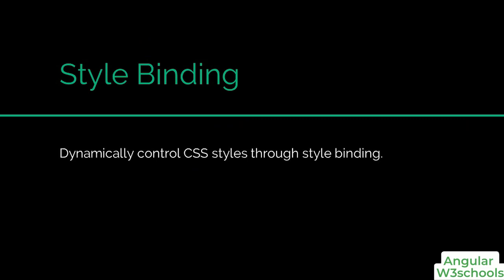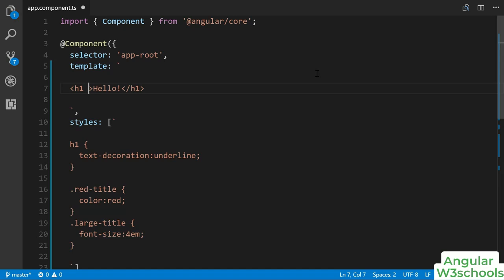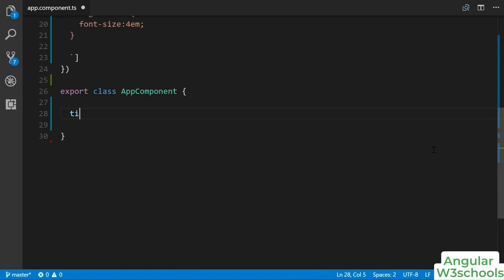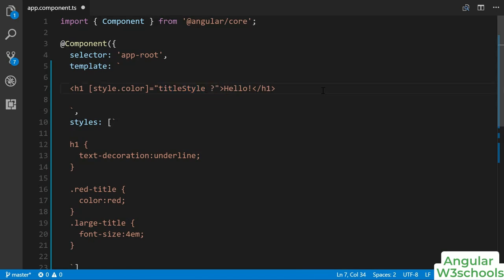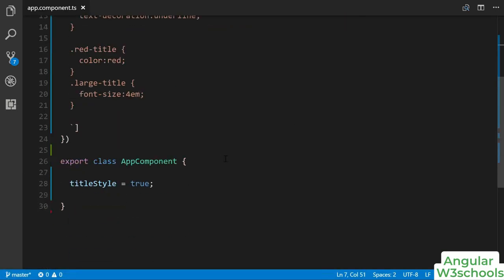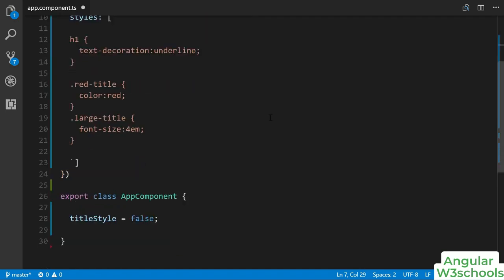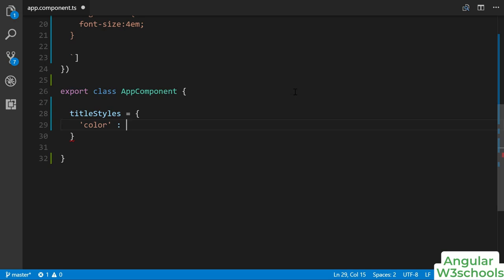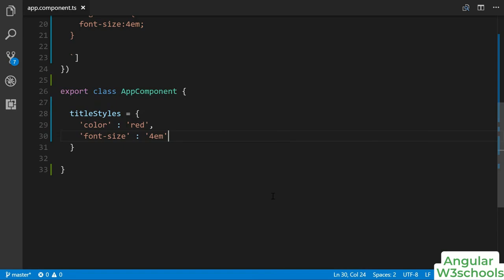Angular Style Binding | How Style Binding Works in Angular? | W3schools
Master Angular Style Binding | Learn How to Dynamically Style Your Angular Components

In this video, we dive into Angular Style Binding, a powerful feature that allows you to dynamically apply styles to your components and elements. Whether you want to change the background color based on user input or conditionally apply styles, Angular’s style binding makes it easy to handle dynamic styling in your applications.

Angular style binding, Angular ngStyle, dynamic styling in Angular, Angular tutorial, Angular CSS binding, Angular components styling, Angular development, frontend development, web development

💬 Have questions or suggestions? Drop them in the comments below, and we’ll be happy to help!